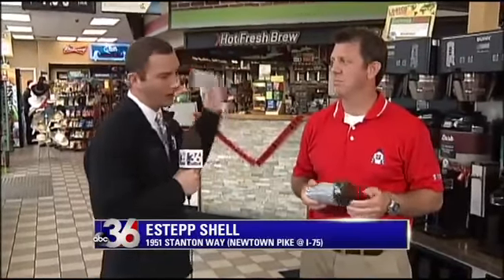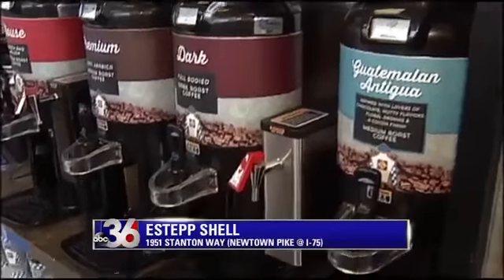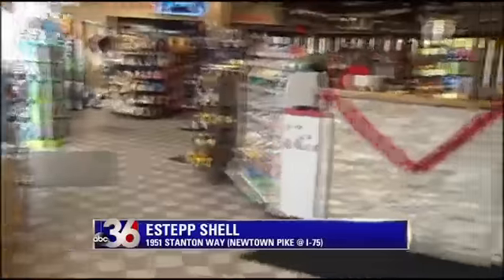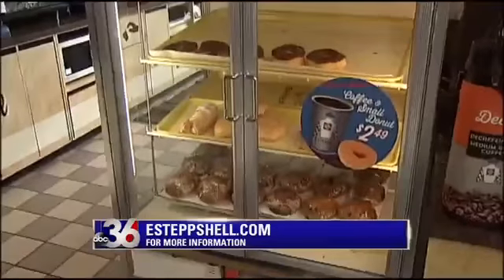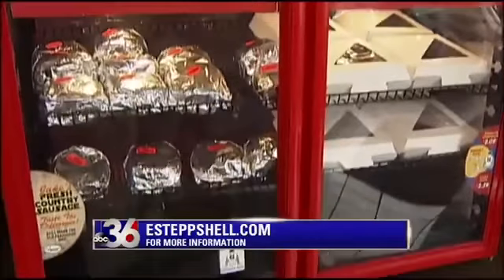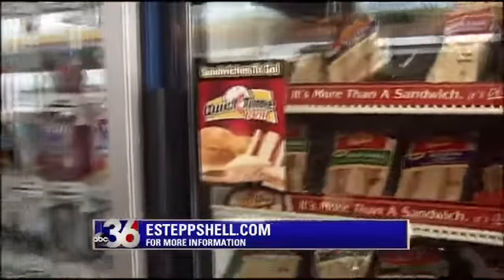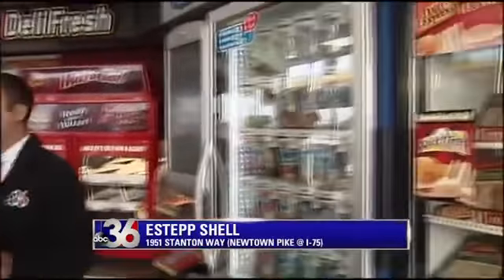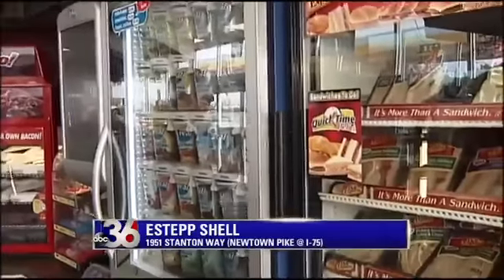Estepp Shell - Segment 2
Estepp Shell - Segment 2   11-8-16